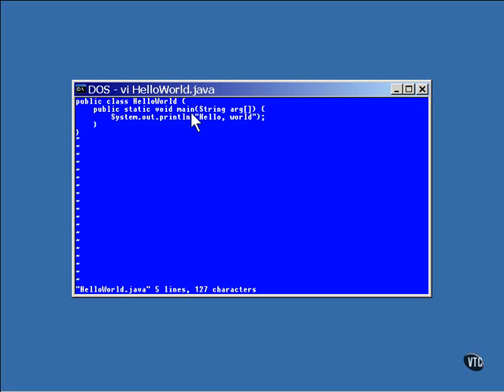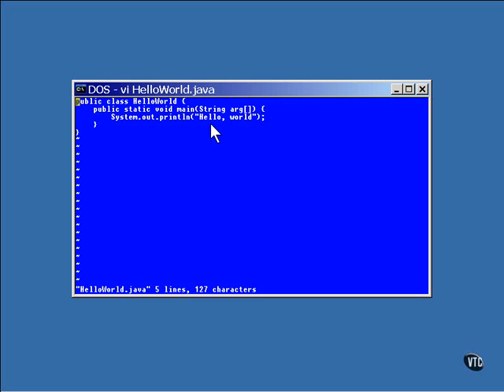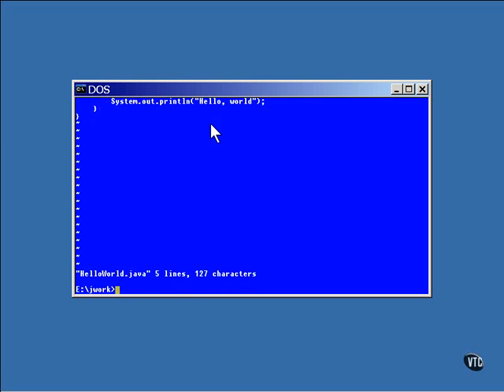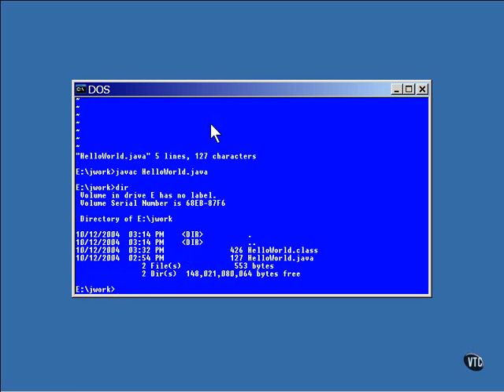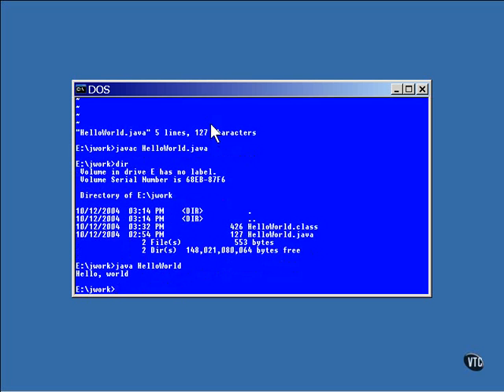Lesson1 Hello World - learn Java